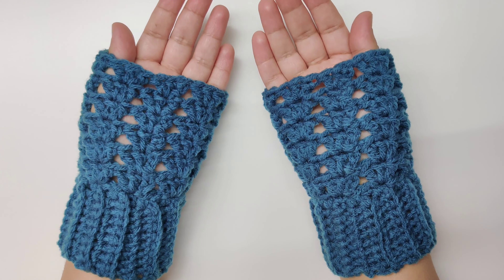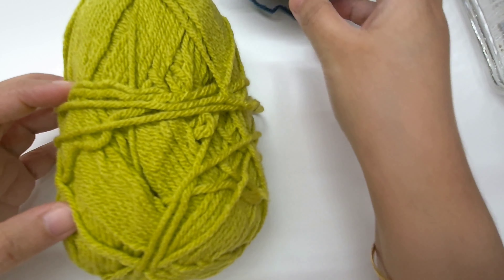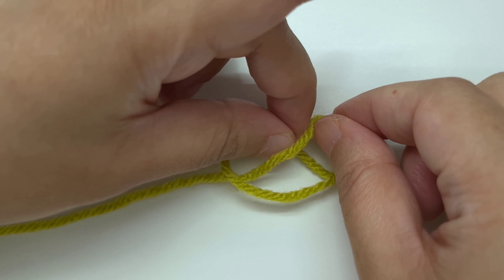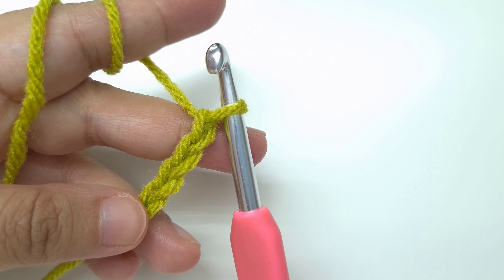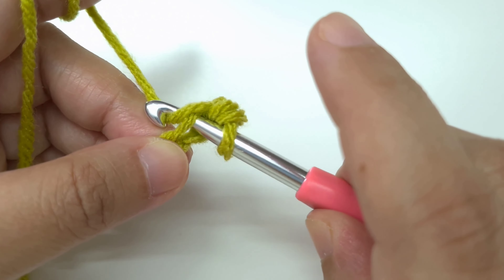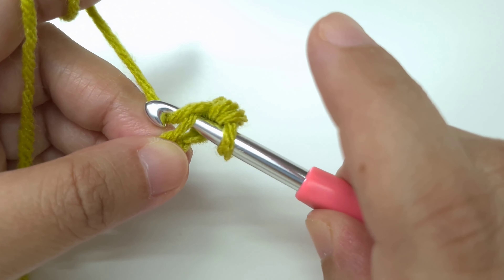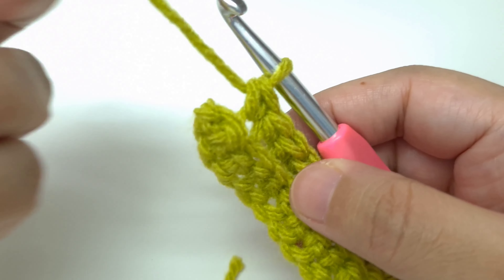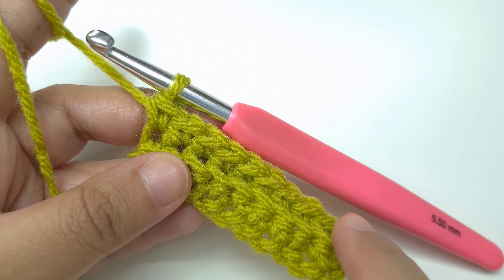Crochet Easiest and Fastest Gloves | Fingerless Lacy Wrist Warmers All Sizes Beginner Tutorial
WRITTEN PATTERN (ad free downloadable PDF on Etsy)- coming soon

ETSY shop downloadable ad free pdf

Crochet hook
Tapestry needle
Stitch markers

In this tutorial we will learn how to Crochet these quickest and easiest wrist warmers.
These hand warmers is easy present or gift for friends and family works up fast.
It is a free fingerless gloves pattern. Hand warmers can be made in any size.
It is an easy step by step beginner friendly tutorial, perfect for 1st crochet project.
it has a ribbing and a lace pattern.

Use this link to sign up and get 40 free listings.
Mic (1)
Computer to edit
Ikea table

About me:
Hi I’m Aki, the sole creator of Lets All Crochet on youtube and all social media. I am obsessed with crochet. I love creating new patterns and sharing them. I want to show everyone, you can crochet anything you want, all we need to do is break it down in an easy way which is what I try to do.
I love teaching and it is my dream to help you write and sell (if you want to ofcourse) your crochet patterns. Make money from the hobby you are passionate about. On this channel I share all my pattern tutorials in detail with extra tips for free.